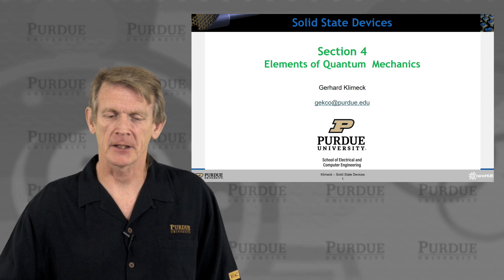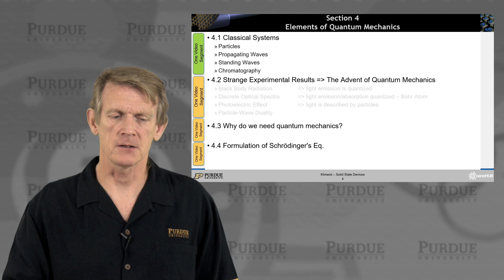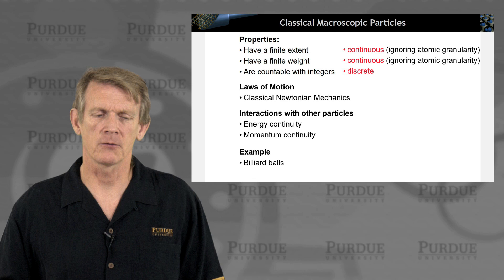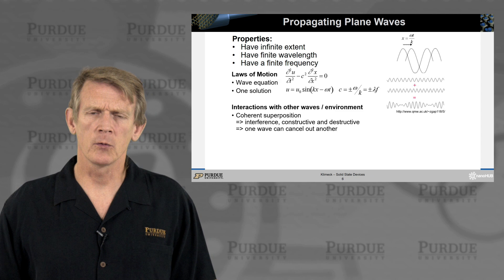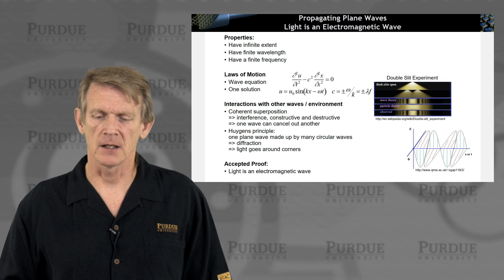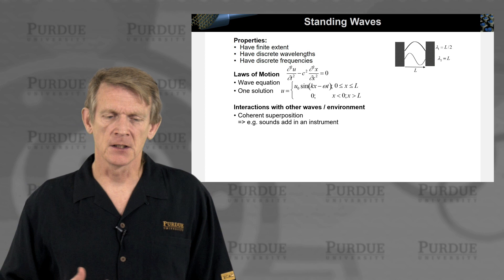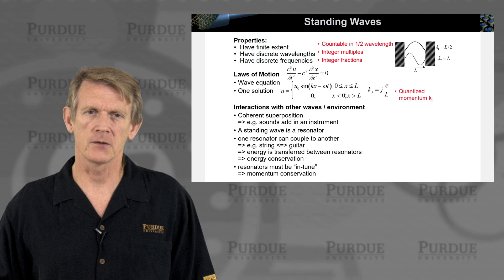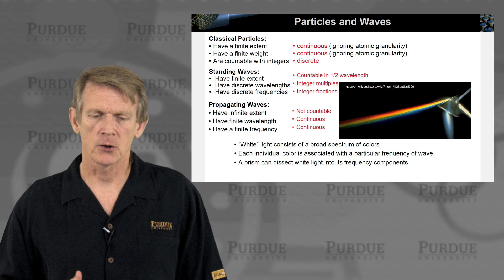ECE 606 Solid State Devices L4.1: Quantum Mechanics - Classic Systems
Table of Contents:
00:00 Section 4 Elements of Quantum Mechanics
00:12 Section 4 Elements of Quantum Mechanics
01:30 Section 4 Elements of Quantum Mechanics
01:52 Section 4 Elements of Quantum Mechanics
02:08 Classical Macroscopic Particles
03:40 Propagating Plane Waves
05:17 Huygens' Principle
05:27 Huygens' Principle
05:45 Propagating Plane Waves Light is an Electromagnetic Wave
07:21 Standing Waves
10:11 Particles and Waves
11:01 Particles and Waves
11:41 Section 4 Elements of Quantum Mechanics
11:47 Section 4 Elements of Quantum Mechanics